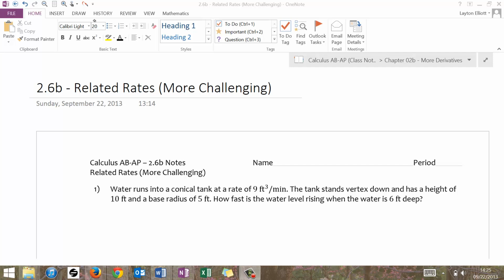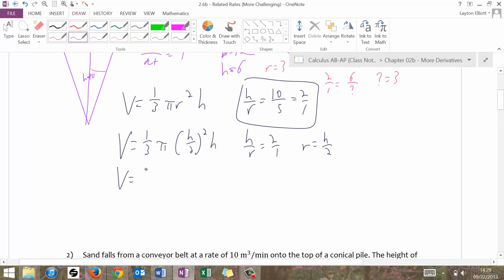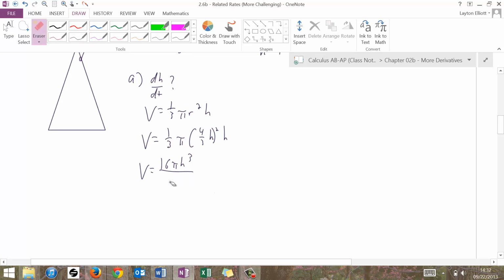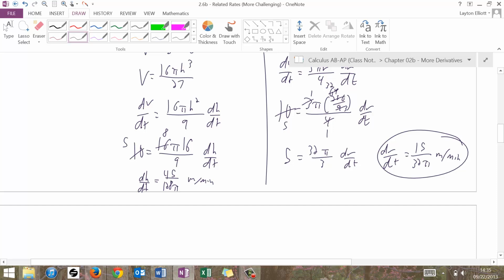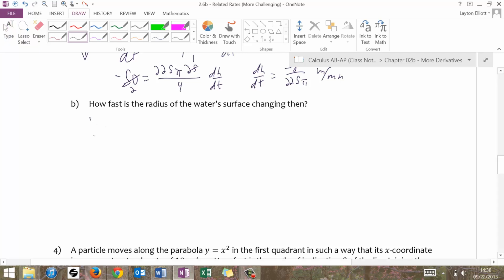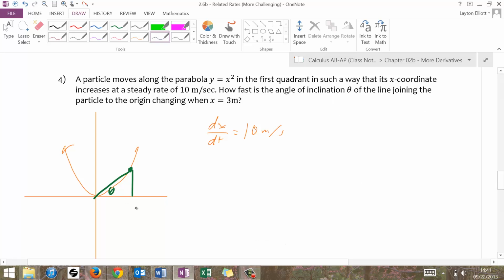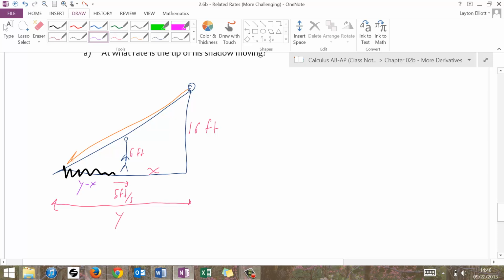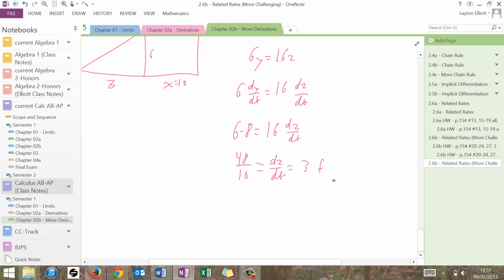CalcAB-AP - 2.6b Notes - More Related Rates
more word problems on related rates